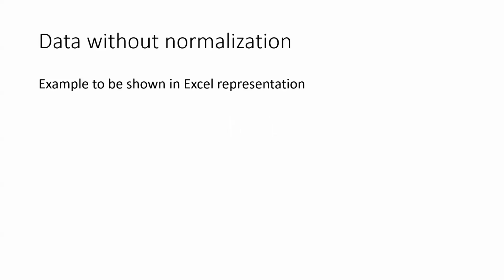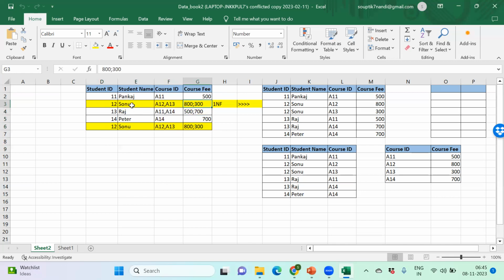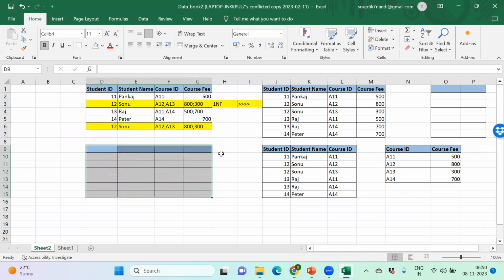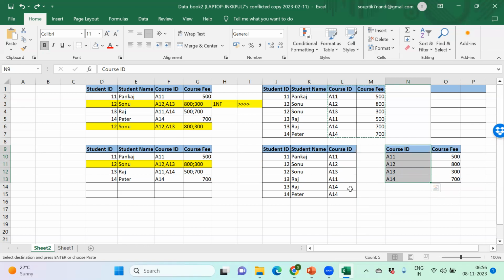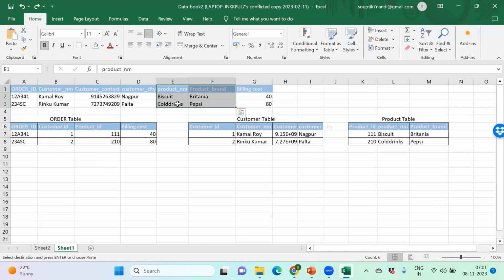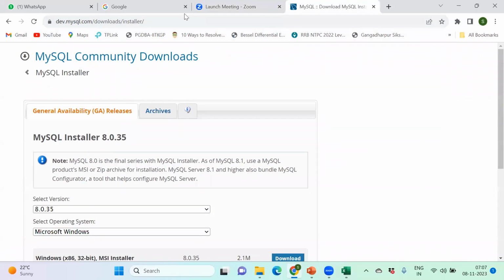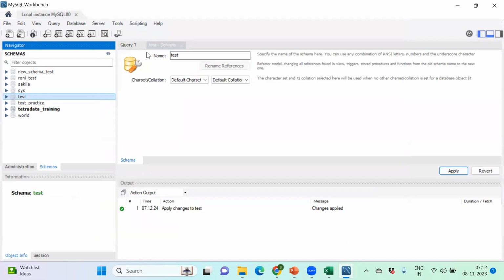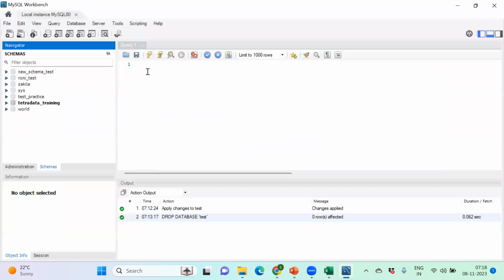Data Course Class 2